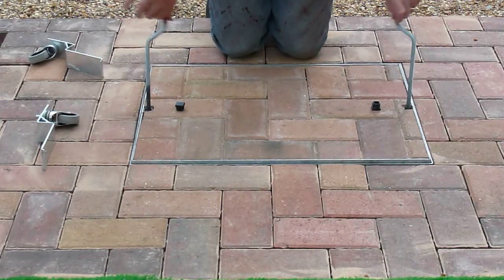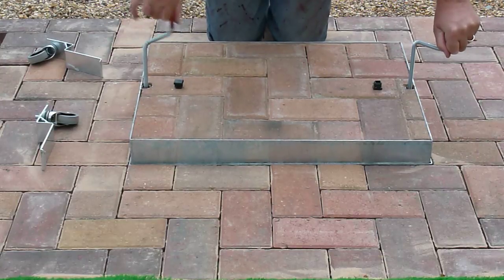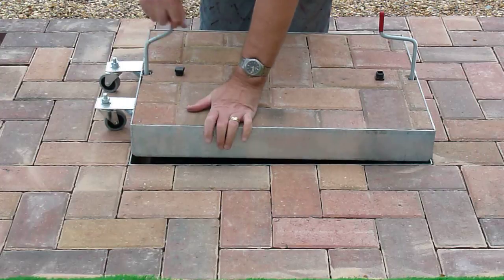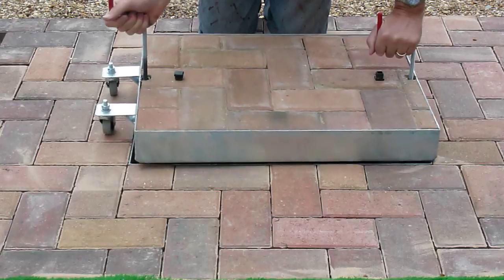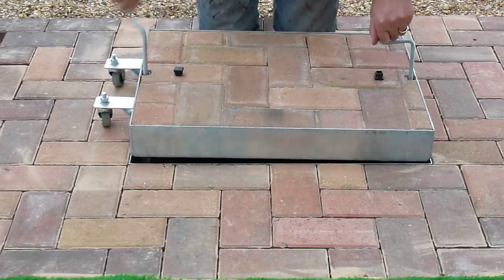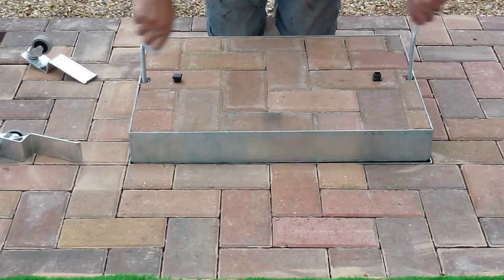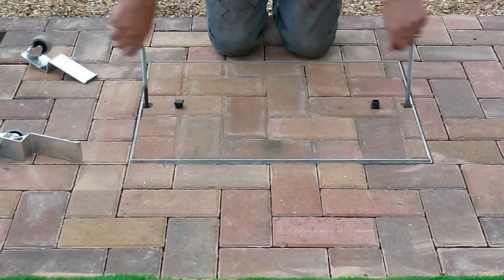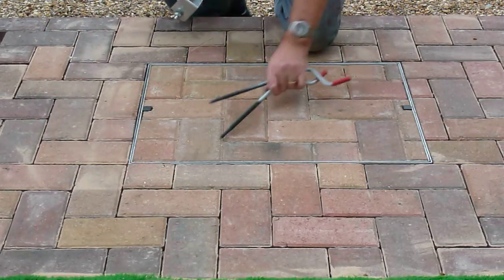EasyLift Vid Sept 12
Drain Cover innovative removal system